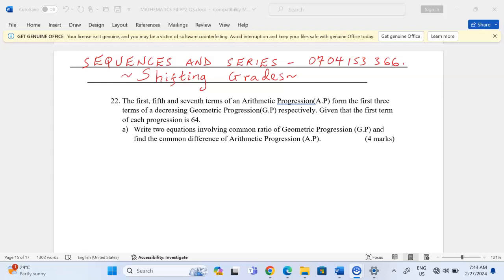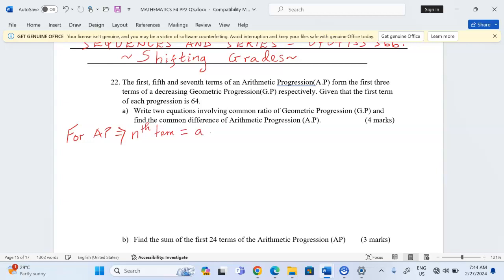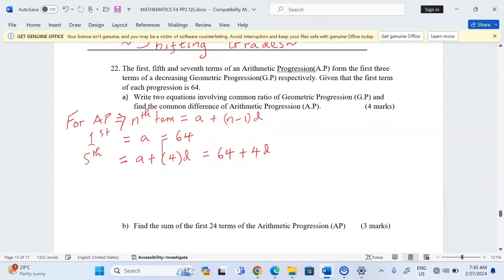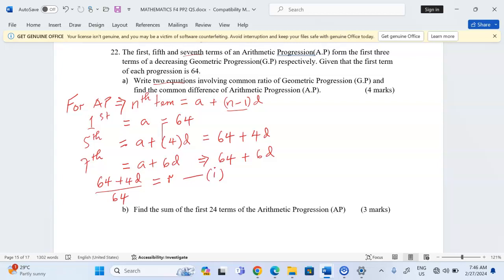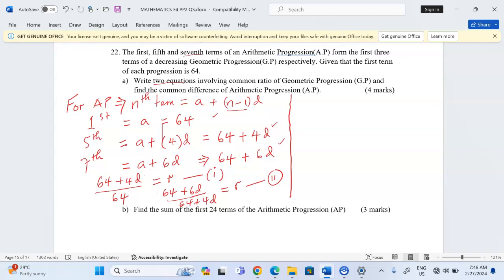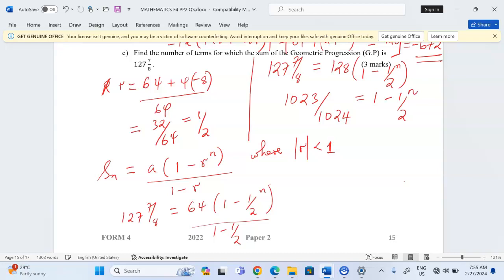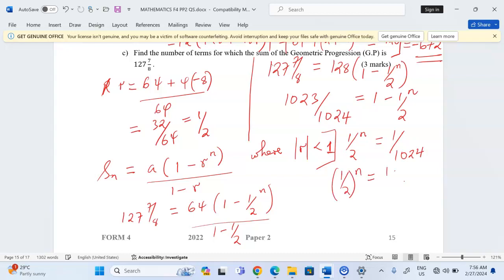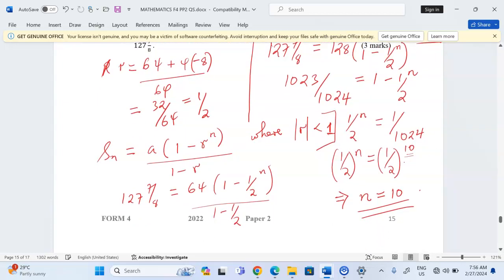SEQUENCES AND SERIES. ARITHMETIC AND GEOMETRIC SEQUENCES AND PROGRESSIONS.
GP AND AP